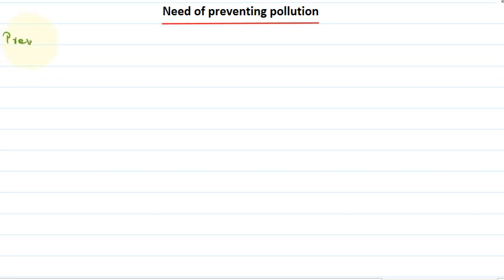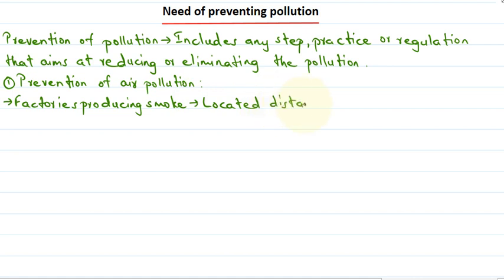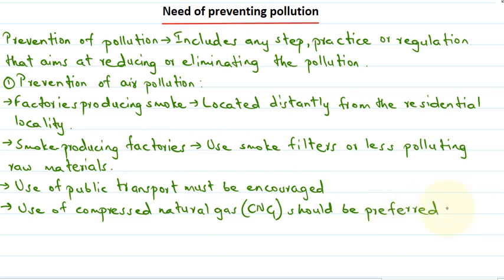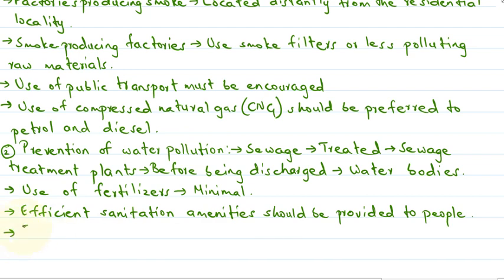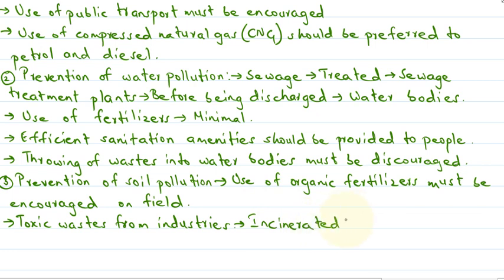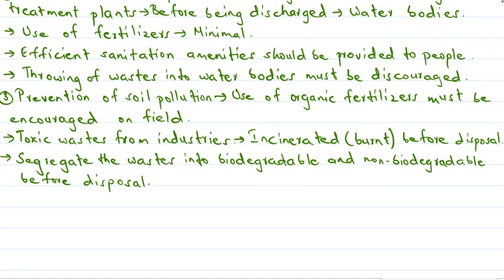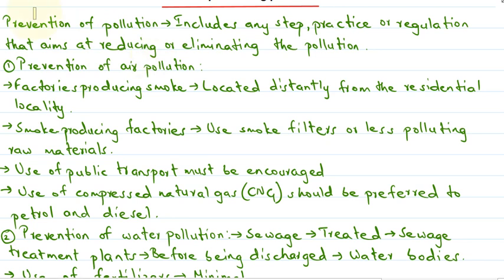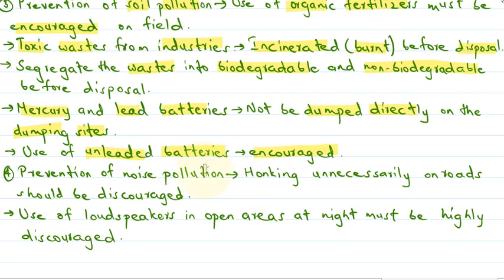Need of preventing pollution | Biology | Life Sciences